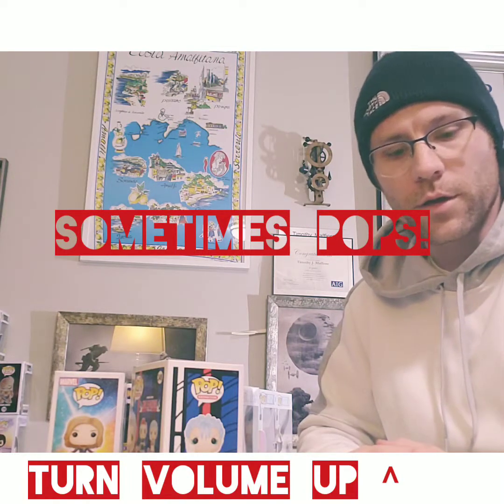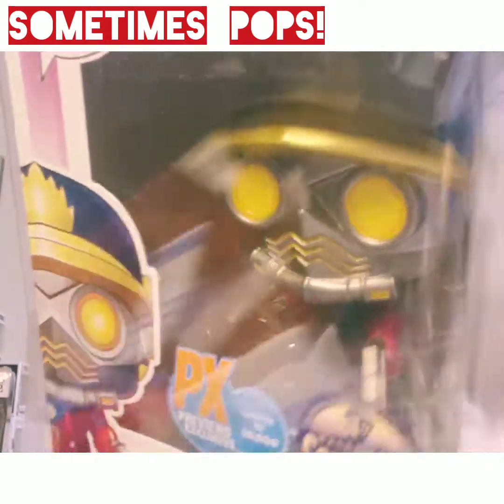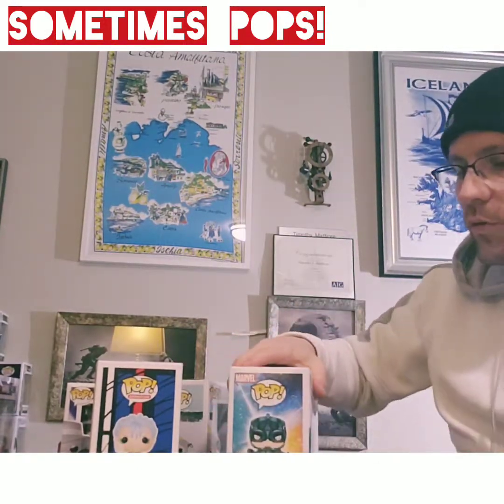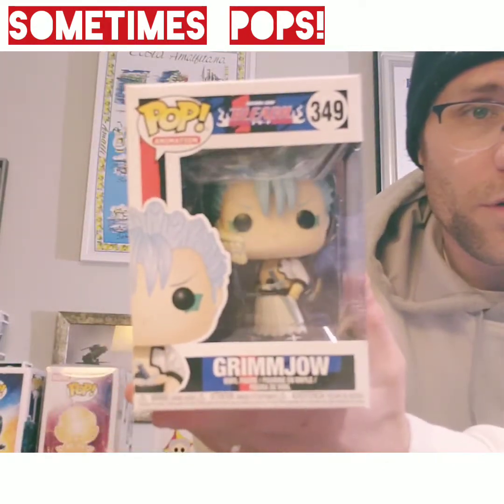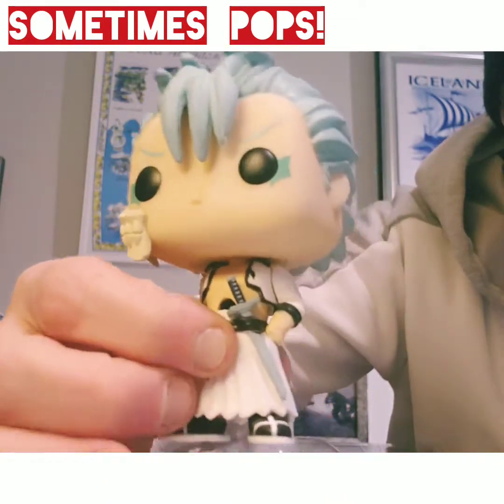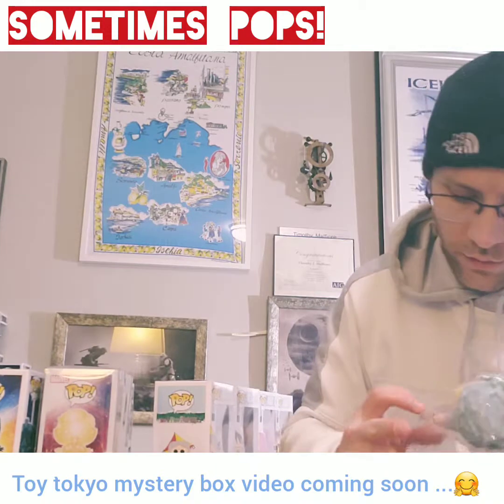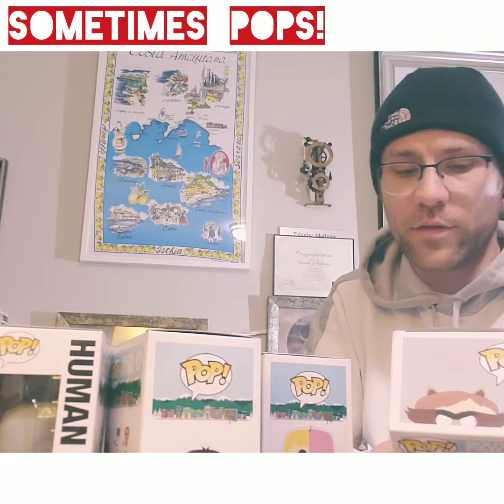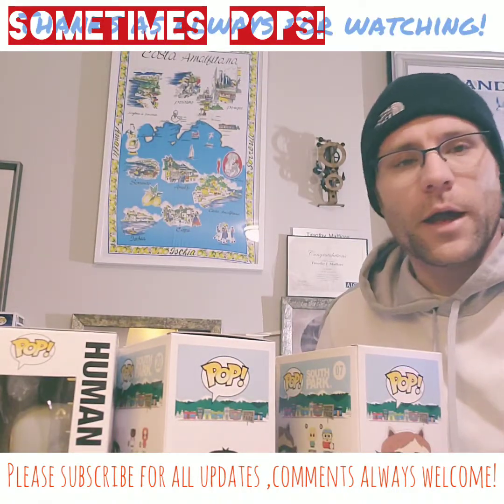Marvel meets Hip Hop art book, mail call and unboxing GrimmJoww from Bleach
Funko Pop! Marvel meets Hip Hop art book, mail call and unboxing GrimmJoww Pop from Bleach line

Be sure to hit the notification button so you dont miss my upcoming mystery  videos from Chrono Toys and Toy Tokyo!